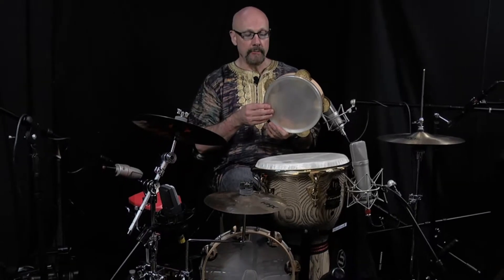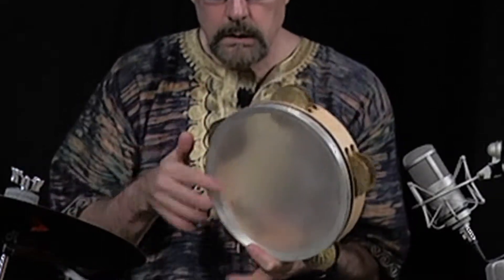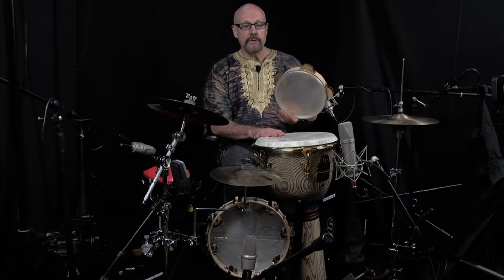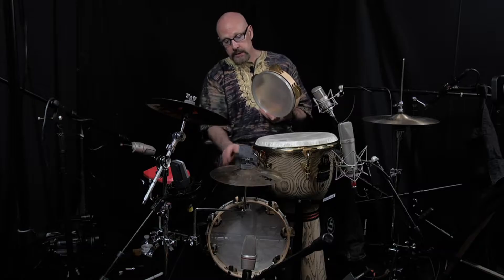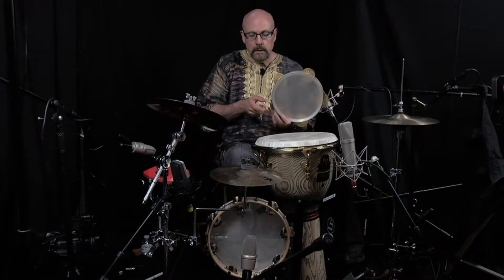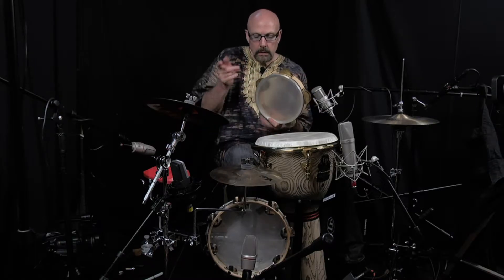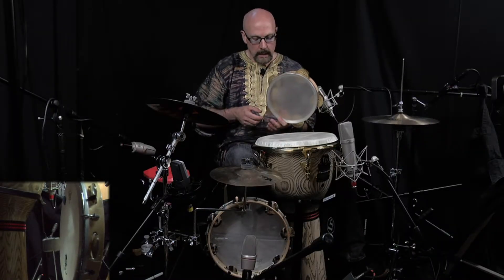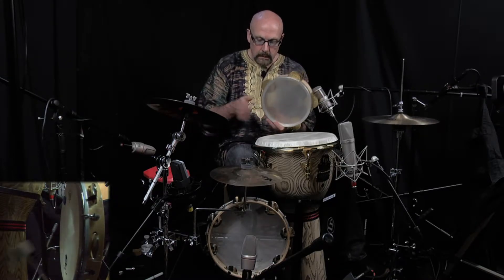Tom Teasley-Cooperman Riq, L.P. Djembe, Stanton Moore Pandeiro,and Sabian Cymbals and Hi Hat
This is another combination exercise combining riq, foot pandeiro with cymbals. This is a drum set concept using 4 part coordination developed from my studies with Joe Morello. This is form my forthcoming DVD, "An American Approach To World Percussion". I hope you find this interesting and useful. As always thank you for your time and comments.